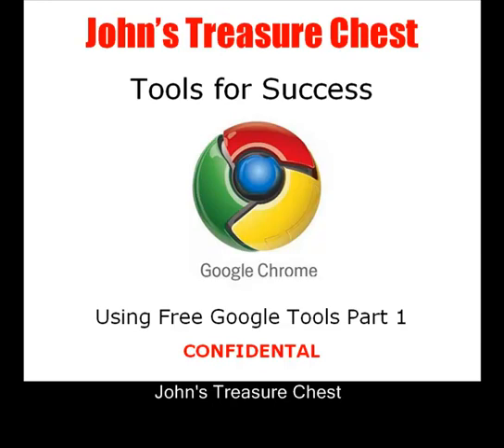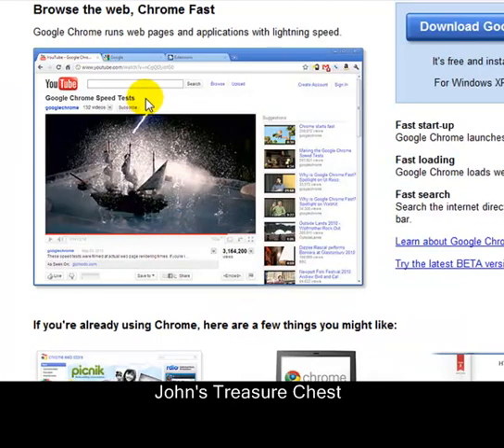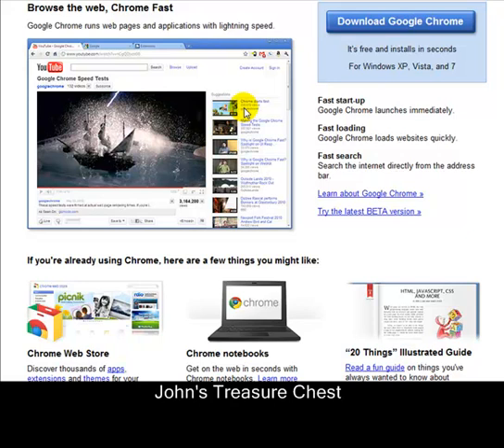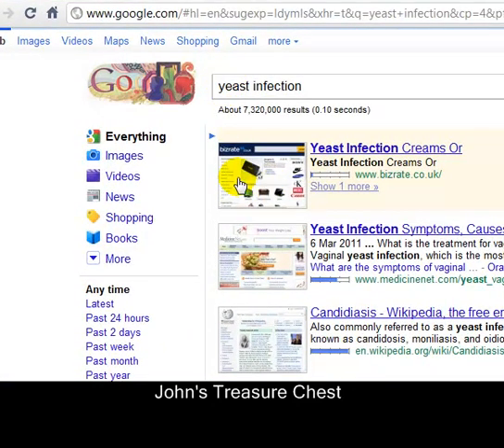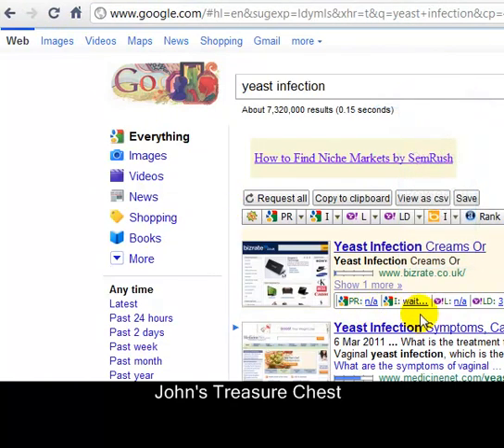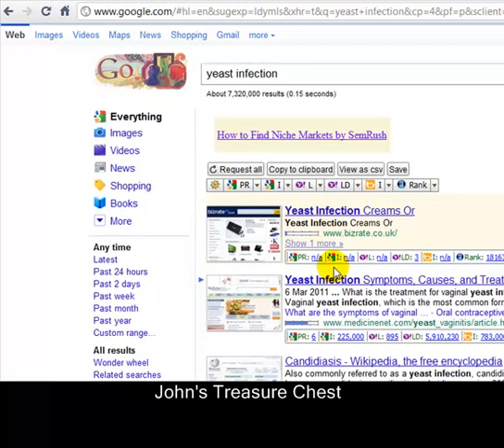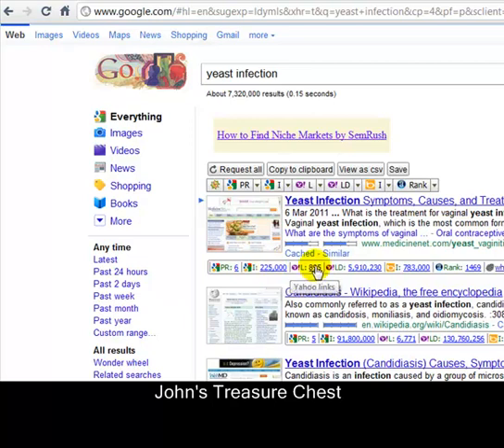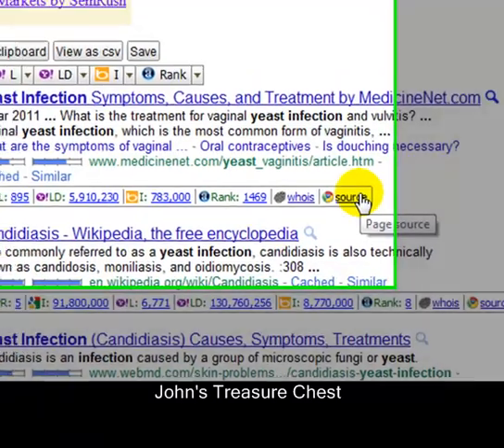The Right Tools For Making Money Online. Google Chrome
This 12 minute video was created as part of a newbie coaching program.

This episode focusing on the importance of the RIGHT browser.

More Make Money Online Advice?